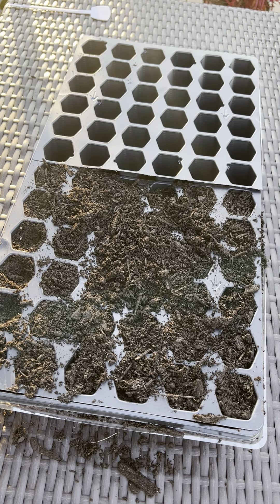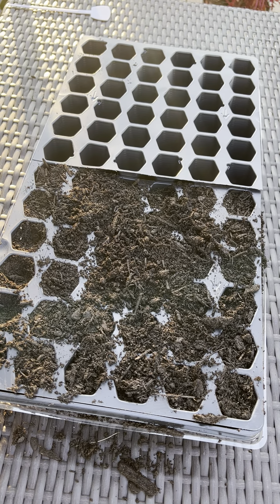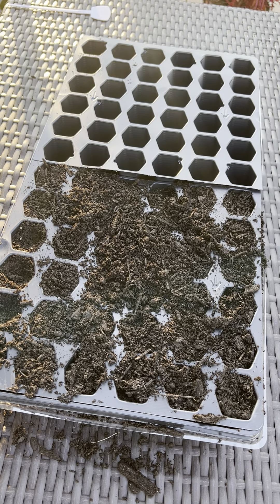Growing 🥕from seeds! smartgardening carrot gardeningtechniques # nature #👨🏿‍🌾